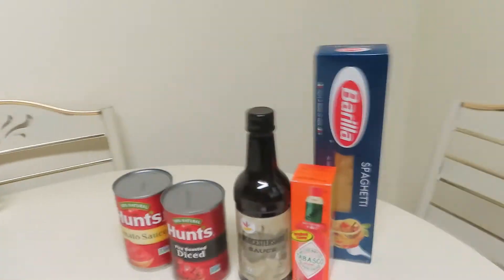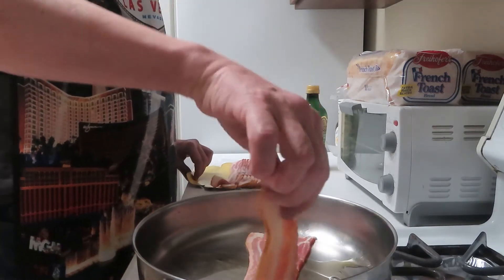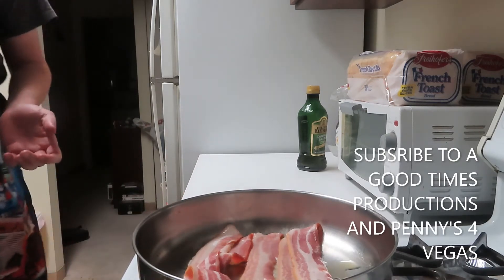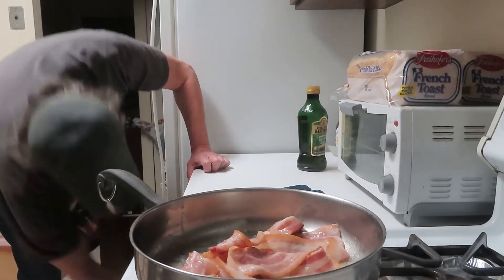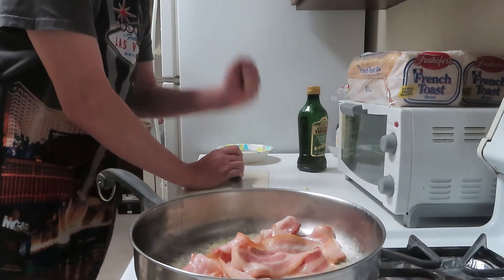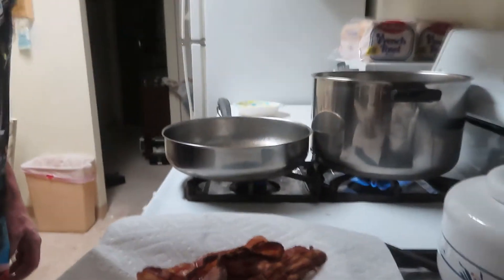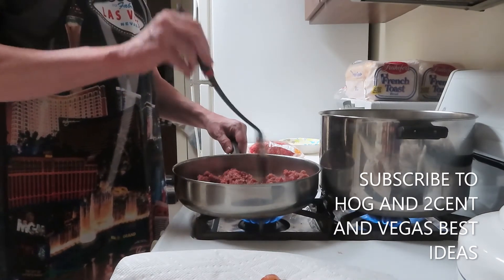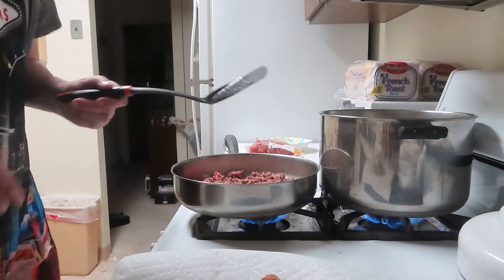COOKING WITH DREW COWBOY SPAGHETTI